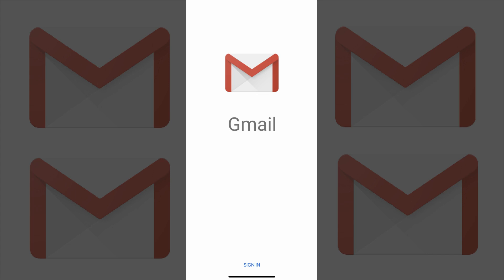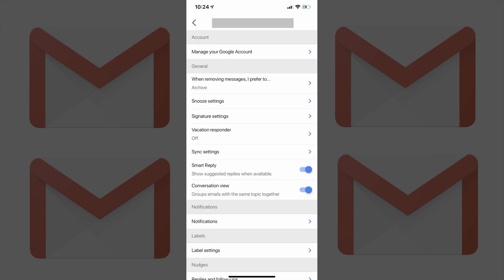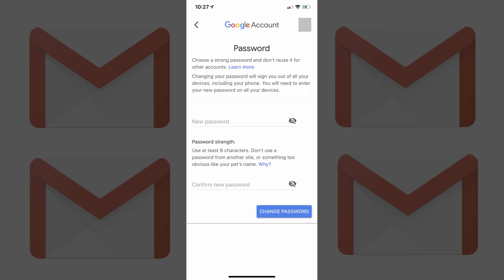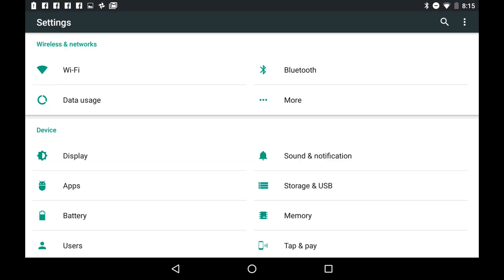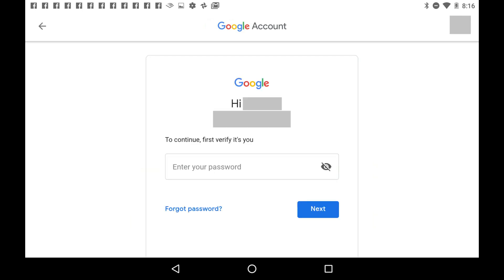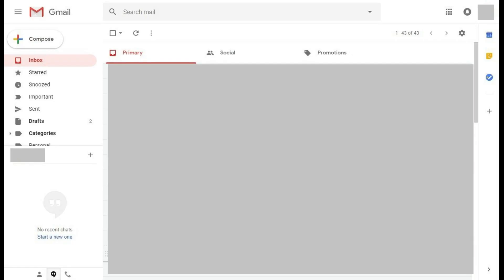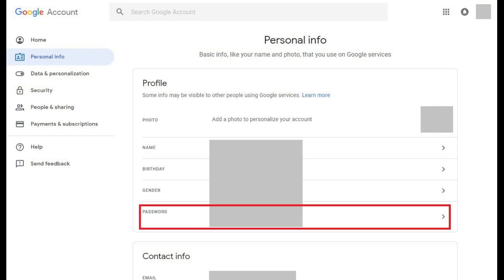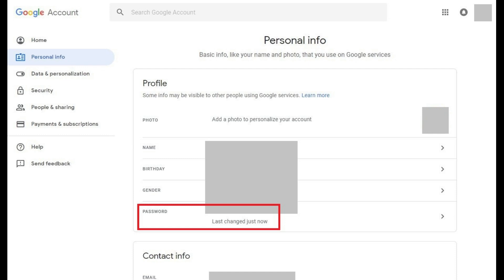How to Change Gmail Password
This video shows you how to buy a digital movie on Amazon Prime Video.

Video Transcript:
It's good to get into the habit of changing all of your passwords on a regular basis -- no less than every six months. This is especially important for email services, such as Google's Gmail, given that your email likely contains more sensitive information about yourself than you realize. For example, this could be where receipts for online purchases go. You may have sensitive financial information that gets routed through your Gmail. You likely have emails from friends or family members discussing very personal information, and more. As always, try and use a complex password that contains a minimum of eight alphanumeric characters that also blends in symbols. In this video, I'll show you how to change your Gmail password through the Gmail app for iPhone and iPad, how to change your Gmail password on an Android device, and finally how to change your Gmail password on a web browser.

First, let's walk through how to change your Gmail password on the Gmail app for iPhone and iPad.

Step 1. Tap to launch the Gmail app on your iPhone or iPad. Your Primary home screen appears.

Step 2. Tap the "Menu" icon in the upper left corner of the screen. The Menu icon features three horizontal lines. A menu flys in from the left side of the screen.

Step 3. Tap "Settings" in the list of options in the menu. The Settings screen appears.

Step 4. Tap the address of your Gmail account that appears toward the top of the Settings screen. A screen appears displaying information associated with your Gmail account.

Step 5. Tap "Manage Your Google Account" in the Account section toward the top of the screen. A Google Account screen appears.

Step 6. Tap the "Personal Info" tab in the row of options toward the top of the Google Account screen. A Profile screen appears.

Step 7. Tap "Password" in the list of options on the Profile screen. A window appears asking you to enter the password associated with your Google account to verify your identity. Enter the password associated with your Google account, and then tap "Sign In." A screen appears asking you to enter your new password in two fields.

Step 9. Enter your new password in the two required field, and then click "Change Password" to change your password.

Now let's walk through how to change your Gmail password on an Android device.

Step 1. Tap the "Settings" app on your Android device home screen. You'll land on the Settings screen.

Step 2. Scroll down to the Personal section on the Settings screen, and then tap "Google." The Google screen appears.

Step 3. Tap "Google Account" in the Account section. The Google Account screen opens, displaying information associated with your Google account.

Step 4. Tap the "Personal Info" tab in the row of menu options along the top of this screen. The Personal Info options appear on the lower part of the screen.

Step 5. Tap the "Password" field in the Profile section. A screen appears asking you to verify your identify by entering the password for your Google account. Enter the password associated with your Google account, and then click "Next." A screen appears asking you to enter your new password in two fields.

Step 6. Enter your new password in the two required field, and then click "Change Password" to change your password.

Finally, let's walk through how to change your Gmail password on a web browser.

Step 1. Open your web browser, navigate to gmail.com, and then log in with your Google account. Your Gmail home screen appears.

Step 2. Click the circle in the upper right hand corner of the screen that either features your profile picture, or the first letter of your first name. A menu appears.

Step 3. Click the "Google Account" button at the top of the menu. Your Google Account screen appears.

Step 4. Click "Personal Info" in the menu along the left side of the screen. The Personal Info window appears on the right side of the screen.

Step 5. Click the "Password" field in the Profile section. A screen appears asking you to verify your identify by entering the password for your Google account. Enter the password associated with your Google account, and then click "Next." A screen appears asking you to enter your new password in two fields.

Step 6. Enter your new password in the two required field, and then click "Change Password." You'll be returned to the Personal Info screen. In the Password section you should see a note that your Google account password was changed a few moments ago.